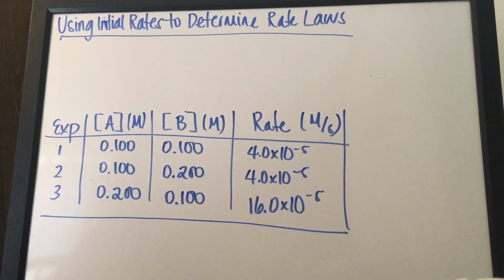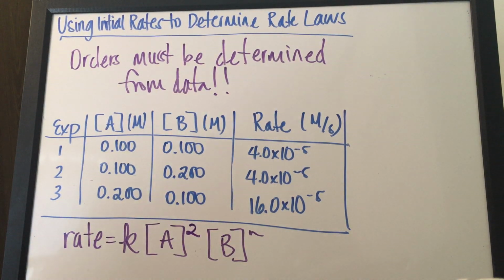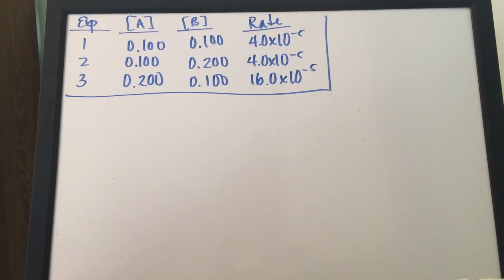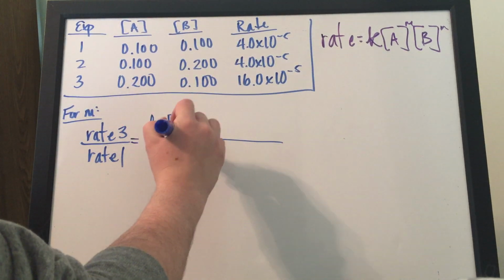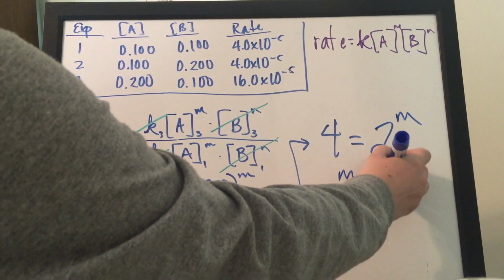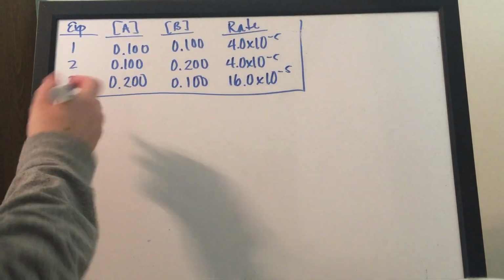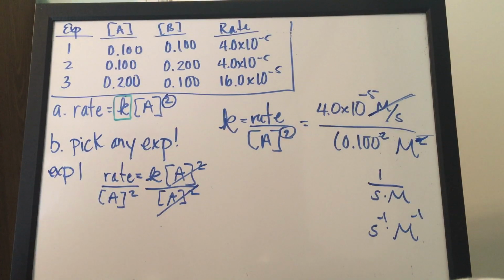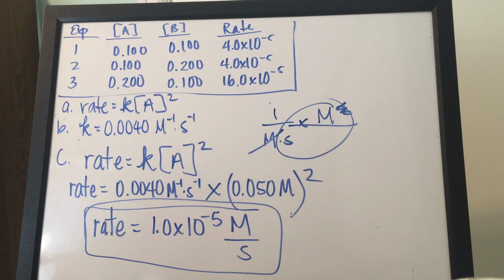Solving Example 1